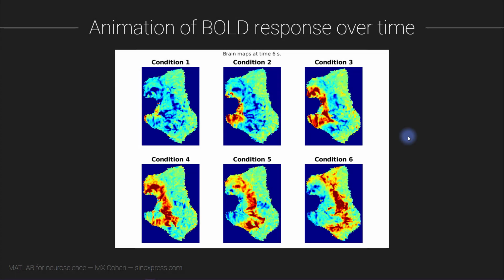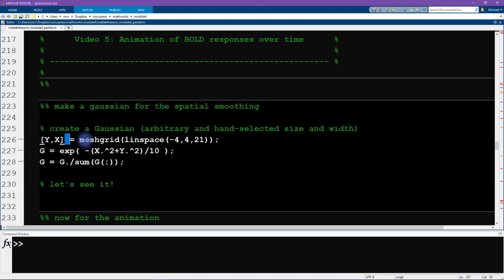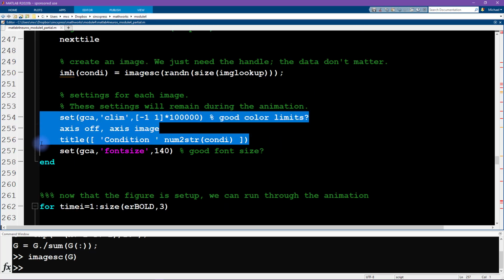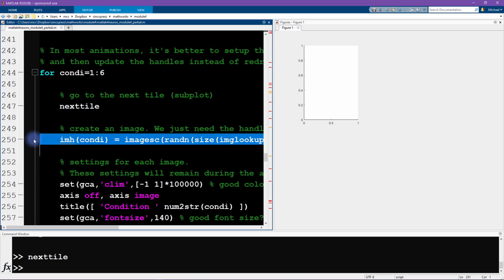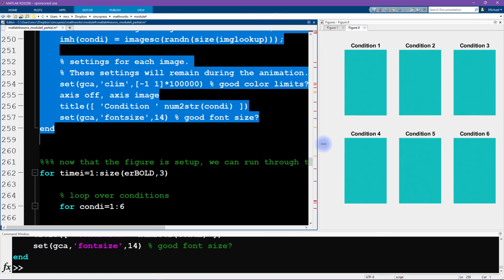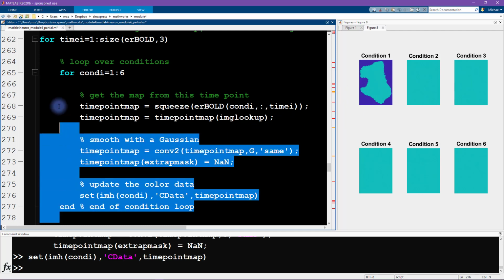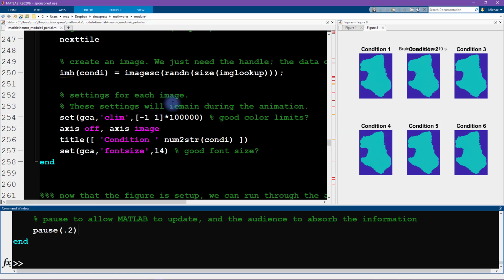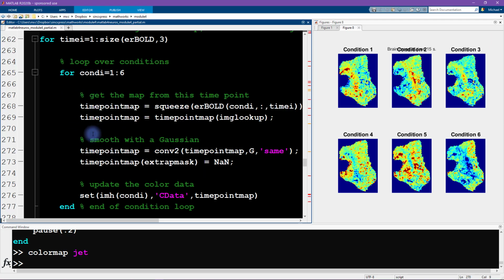Essentials of Neuroscience with MATLAB: Module 4-5 (FMRI)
This module covers fMRI data, including creating and interpreting flatmaps, exploring variability and average responses, and visual eccentricity. You will learn about processing BOLD signals, trial-averaging, and t-tests. The MATLAB code introduces data animations, multicolor visualizations, and linear indexing.

In this video, you will create an animation of BOLD responses over time.